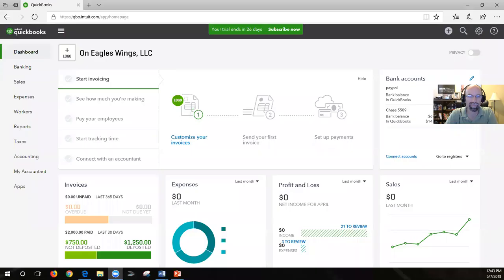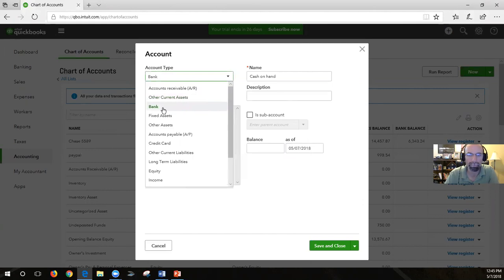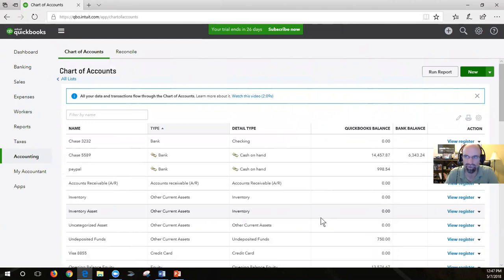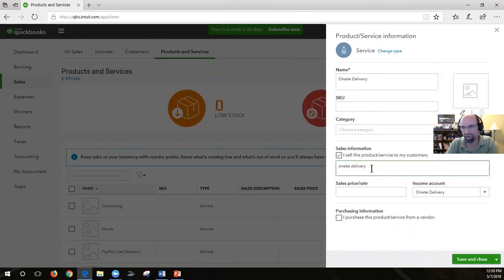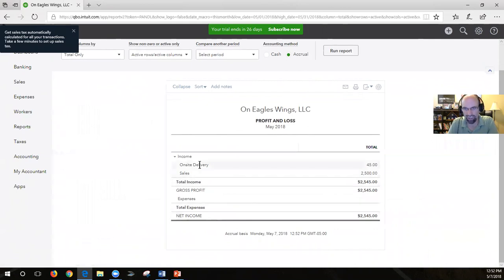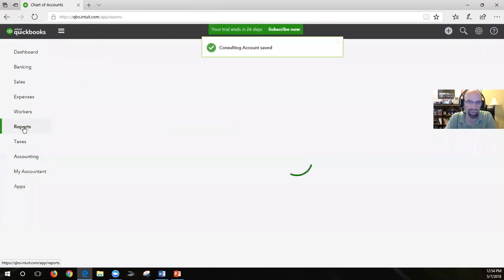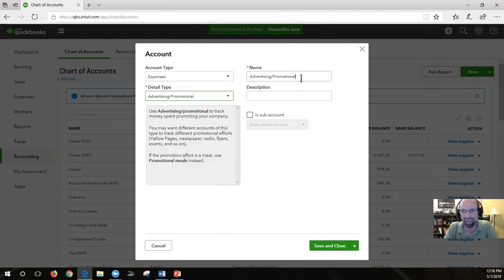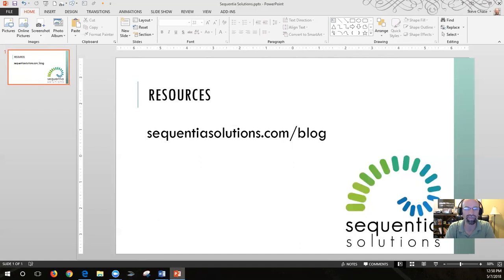Setting up the Chart of Accounts in QuickBooks Online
This video will teach you the basics in setting up your the Chart of Accounts in QuickBooks Online.